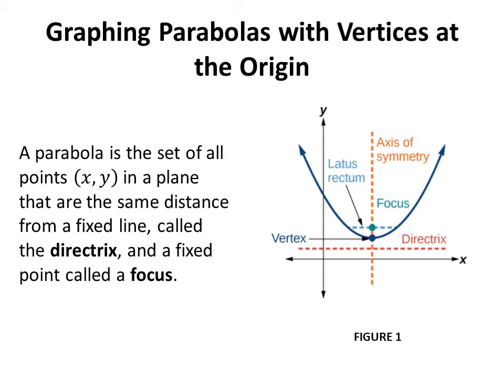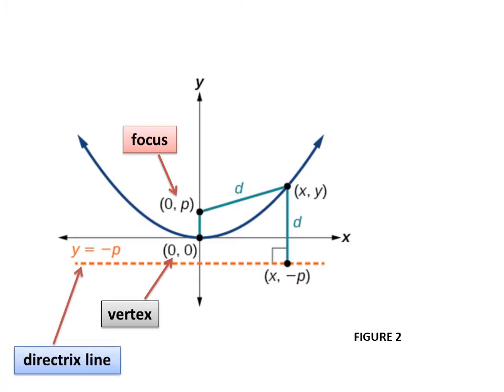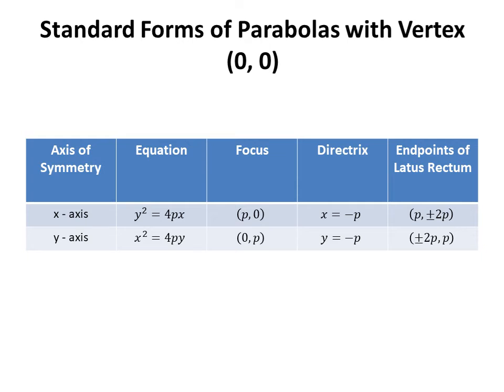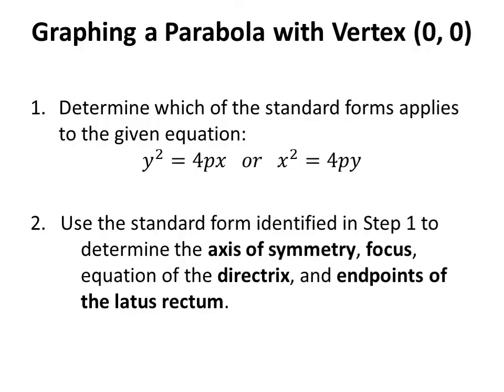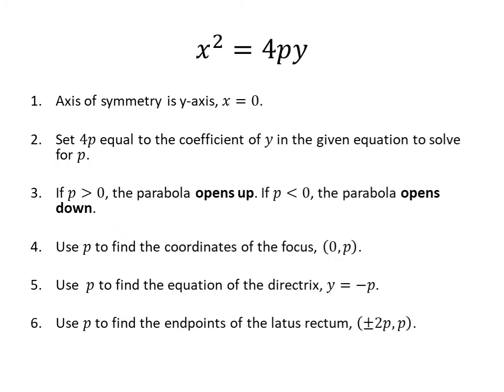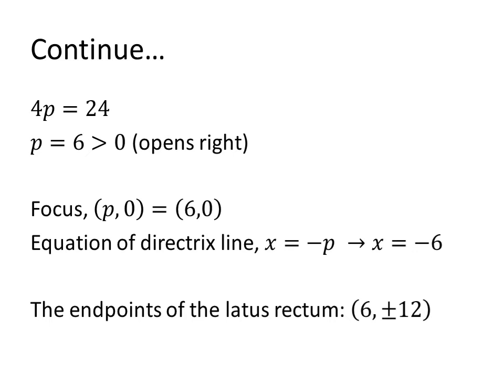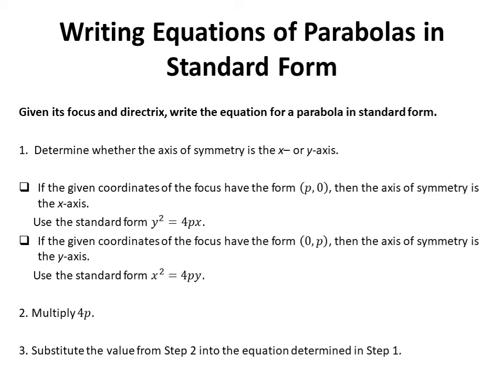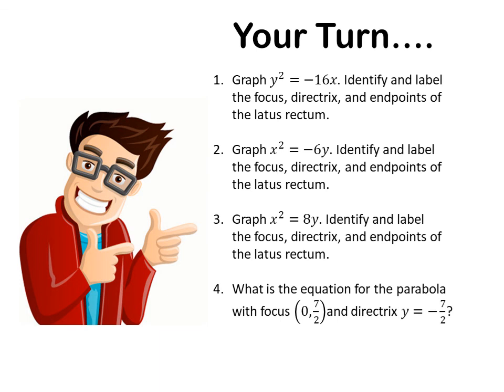Parabola (Part 1)